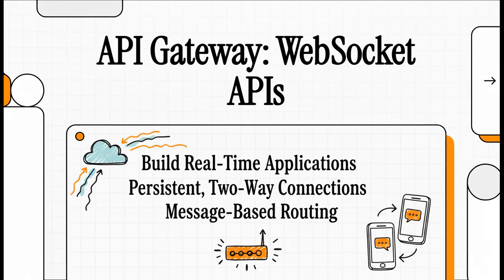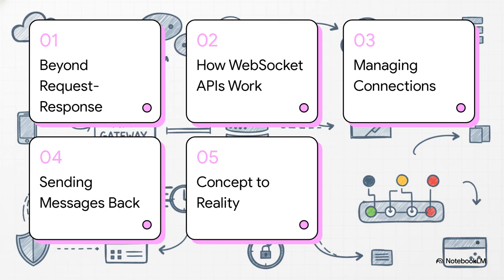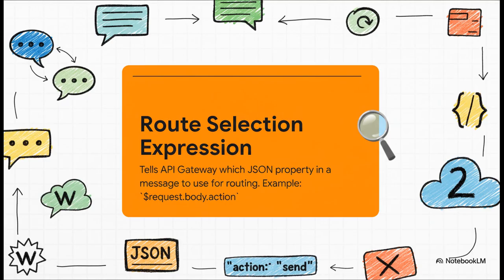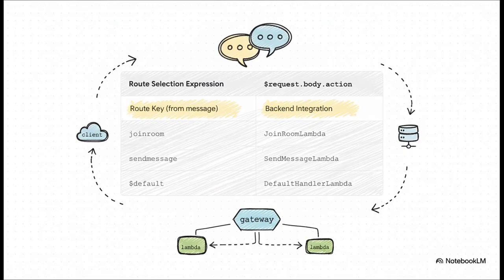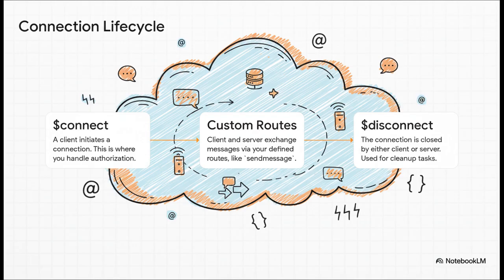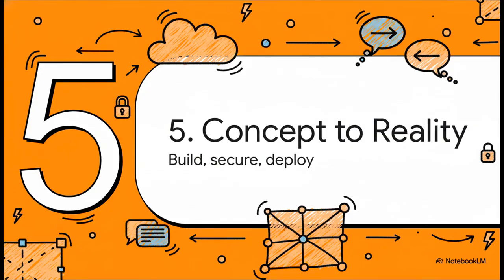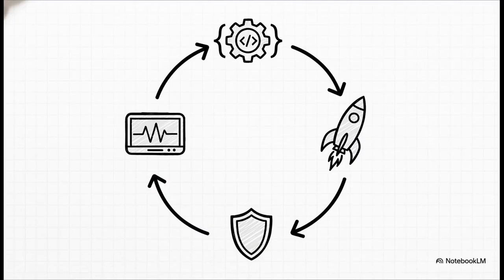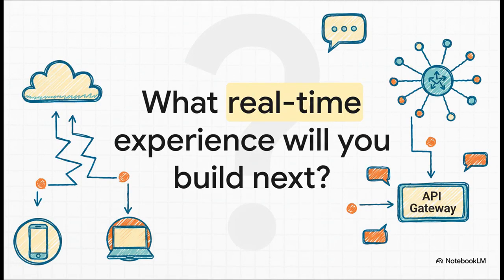Amazon API Gateway: Real-Time WebSocket APIs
In this video, you will learn how to create and manage WebSocket APIs on Amazon API Gateway to build real-time applications. Discover the benefits of using WebSockets, understand how persistent connections work, and learn how to set up routes and integrations. We also cover security and connection management. By the end, you will know how to deploy and secure your WebSocket APIs.